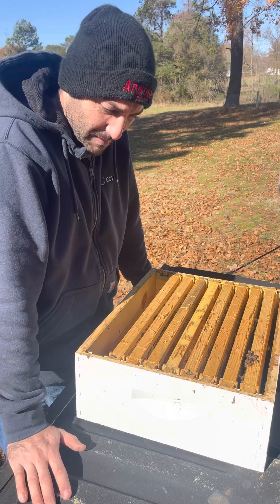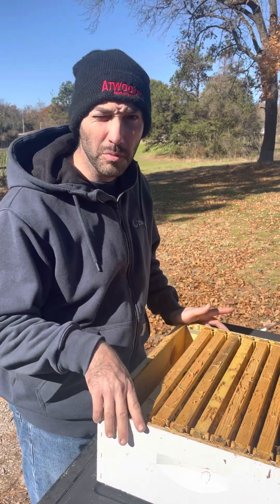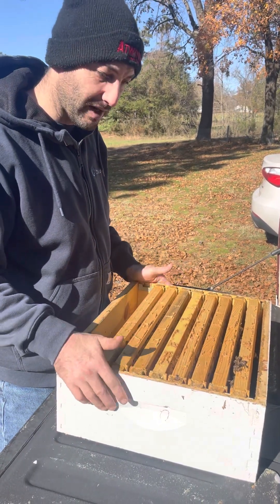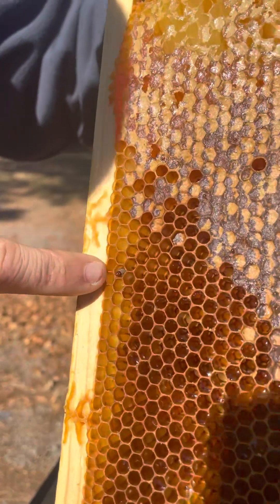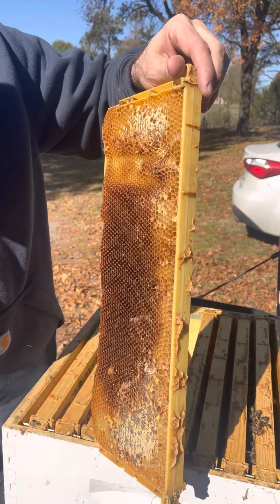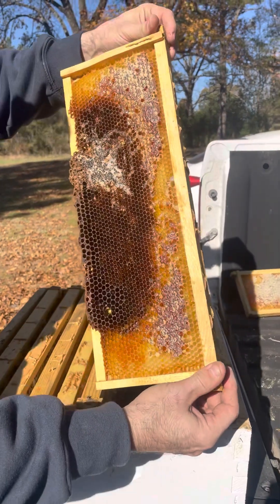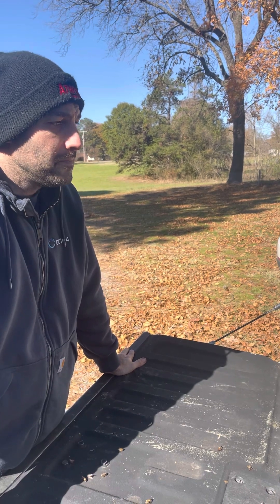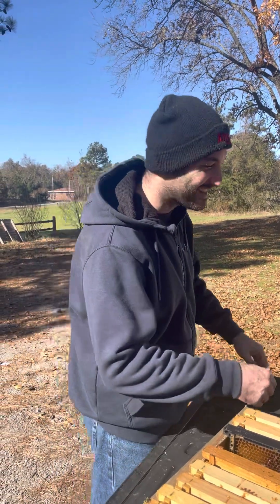Attack of the Wax Moths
We lost one of our hives today, to be fair, it didn’t have a queen and was pretty weak. Unfortunately that allowed the wax moths to move in and start to take over.